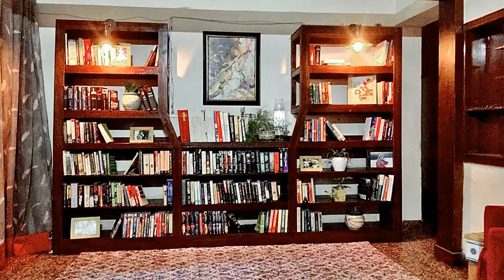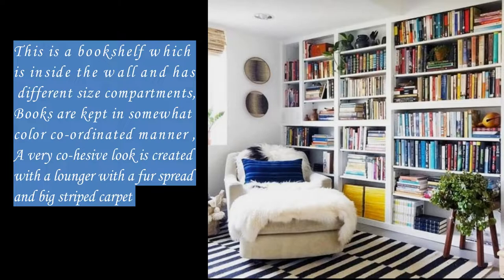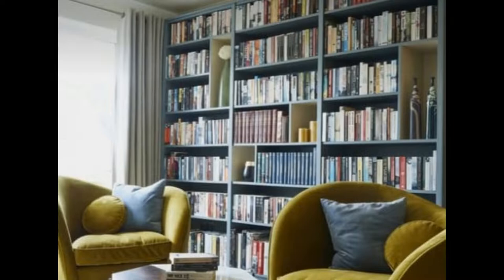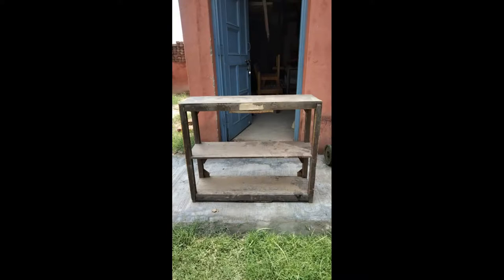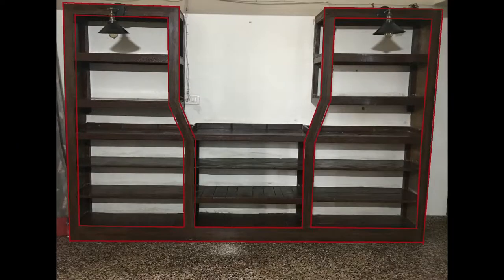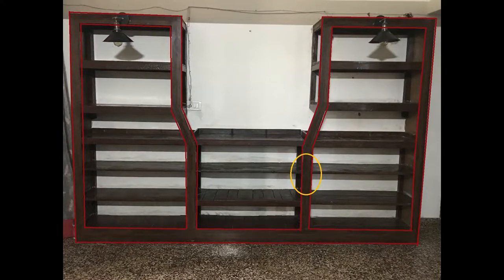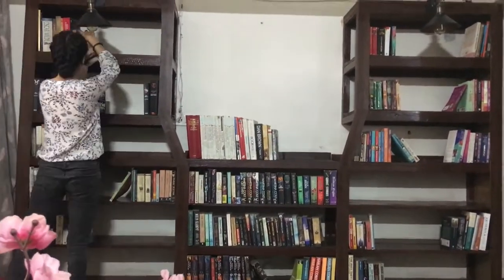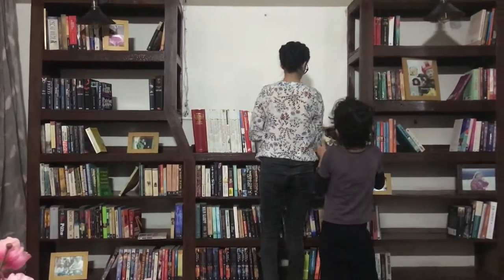creating a wall to wall bookshelf without a hole in your pocket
Styling a bookshelf is the perfect interior design project . From mixing textures to balancing color, the task builds on foundational decor principles you can apply throughout your home.Books are something that never loses its relevance, even in our time, despite the development of electronic technologies. Almost everyone has paper books at home. Everyone knows that they need to provide proper storage conditions. For printed publications, bookcases are purchased, which are distinguished by their diversity. That is why it is important to know how to choose a small bookcase for a small apartment or equip a large library in a spacious private house.